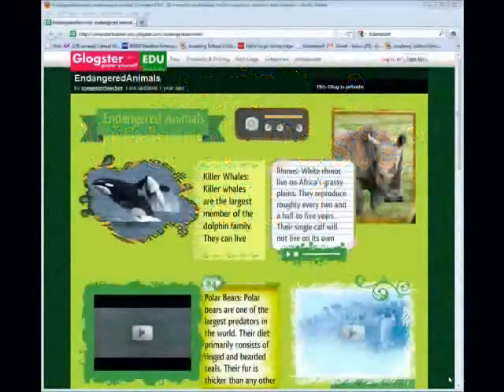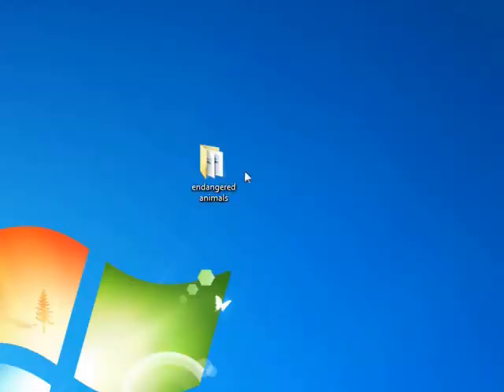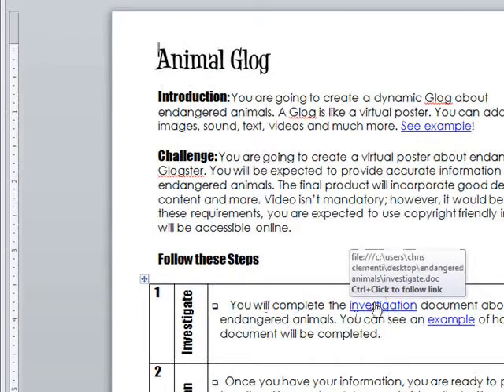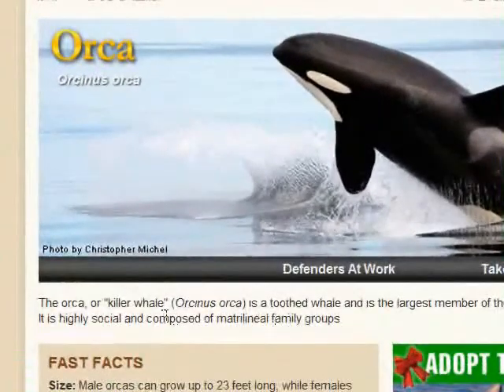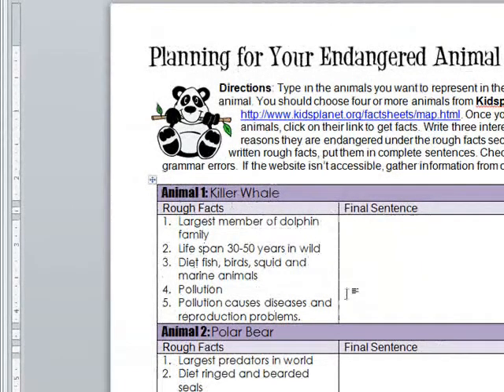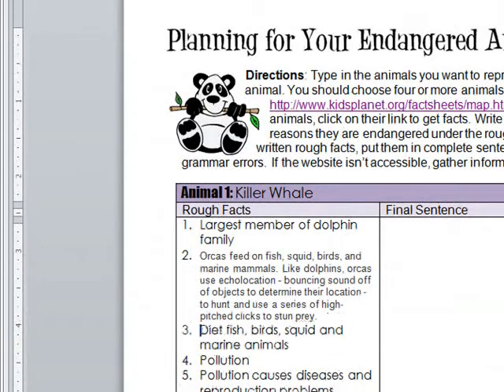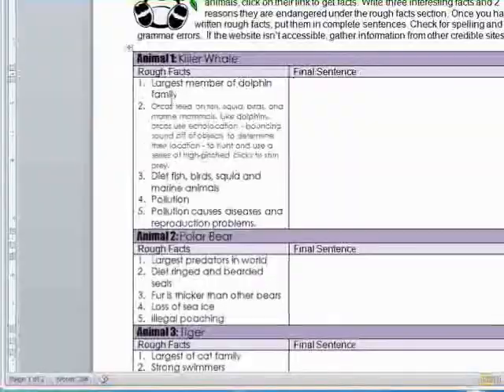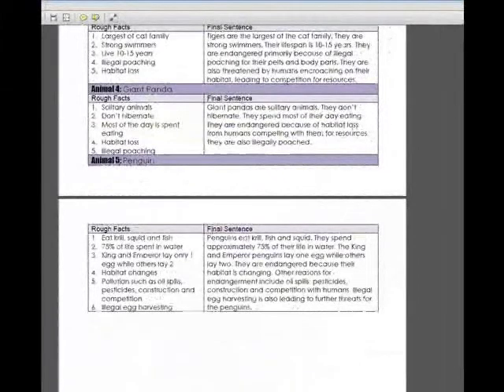Glog Video 1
This video demonstrates how to complete the research section of an assignment that will eventually be used to put together a Glog on endangered animals.